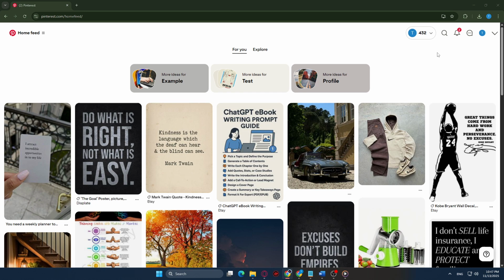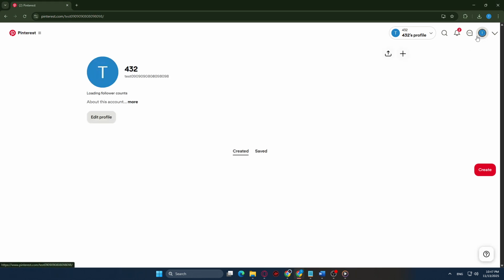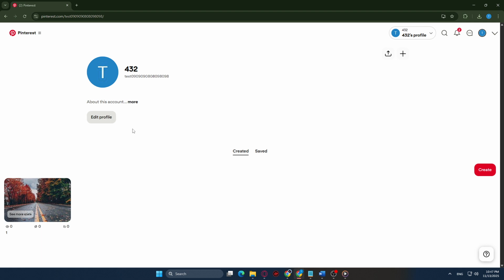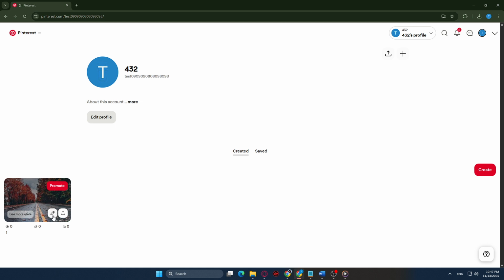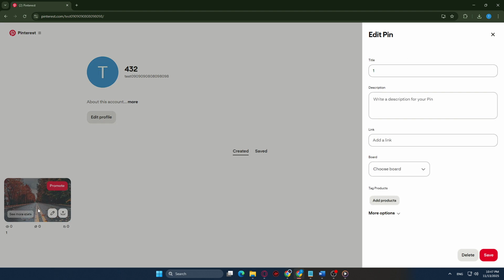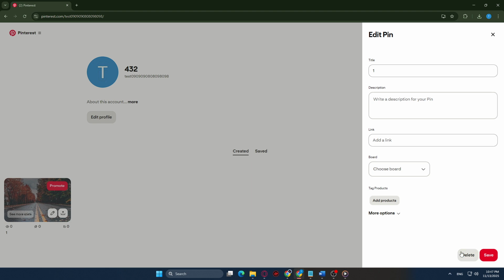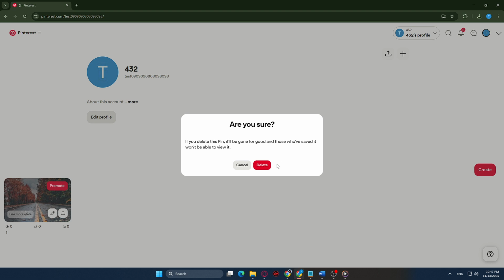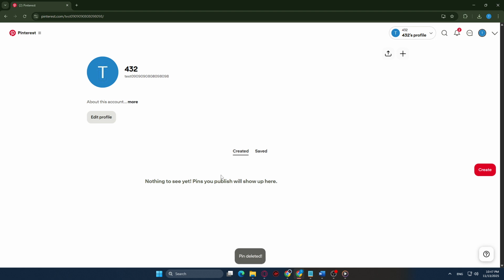How To Delete All Pins On Pinterest [2026 Guide]